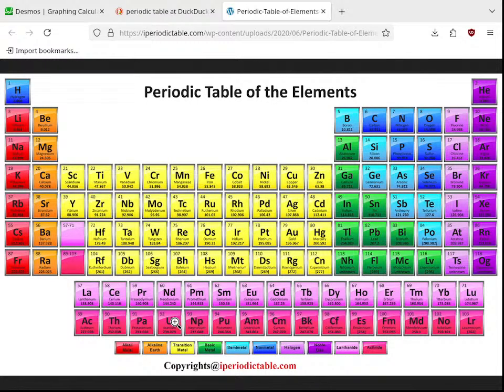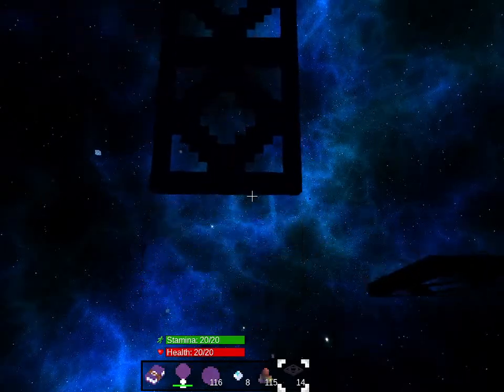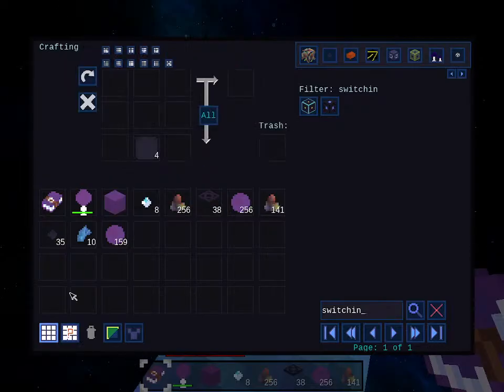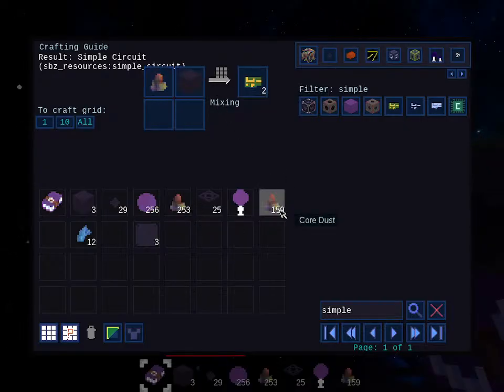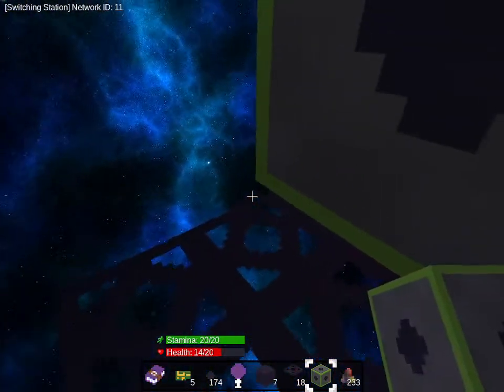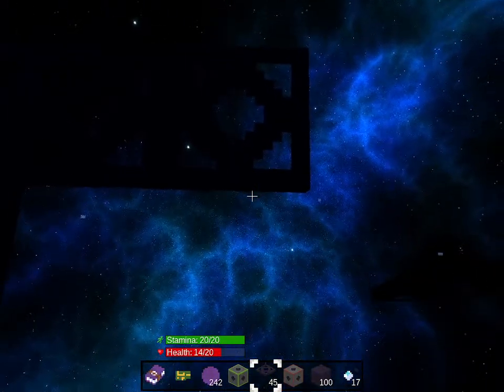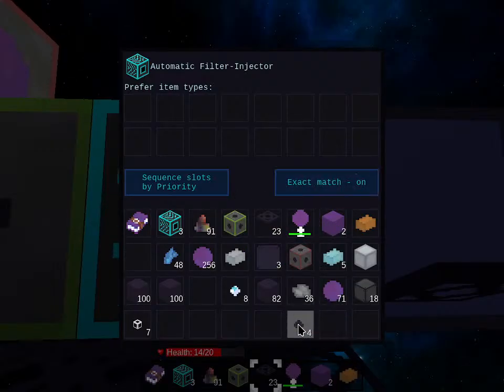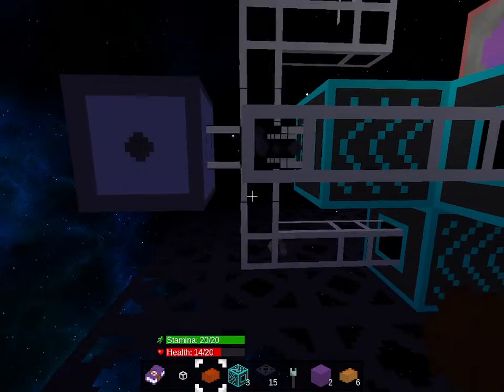Skyblock: Zero | A Luanti Game